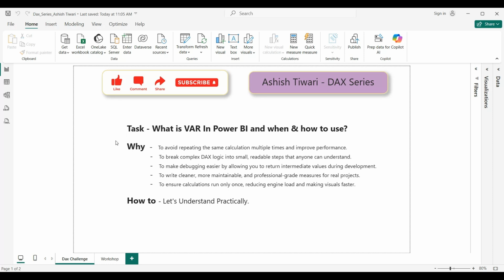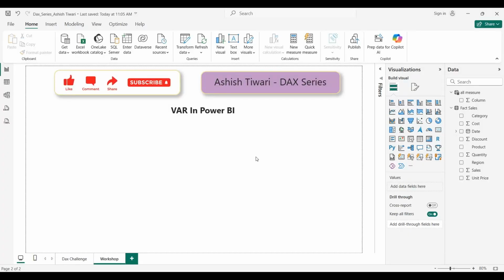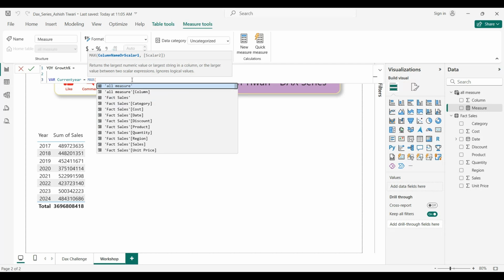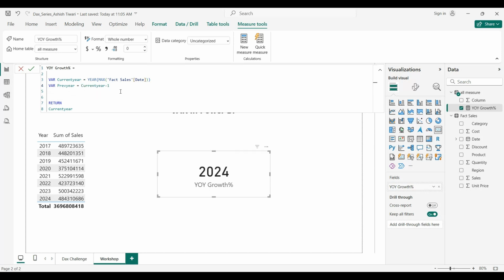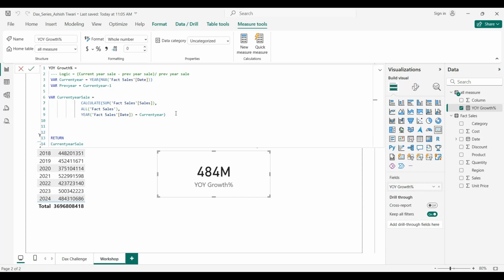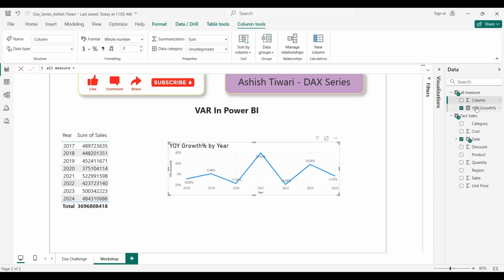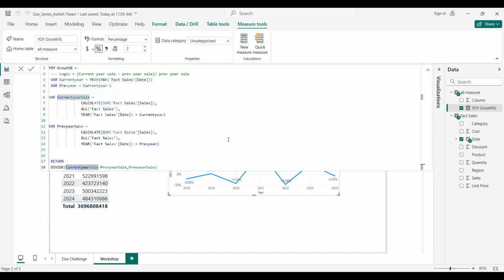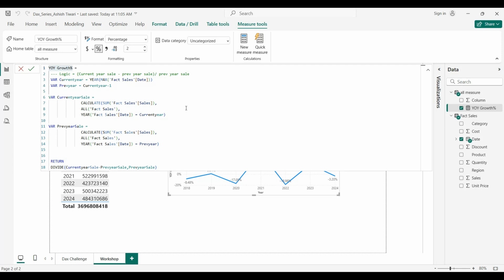Master VAR in Power BI DAX | Why Variables Matter + YOY Growth Explained | Interview Ready Guide 🚀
Variables (VAR) in DAX are one of the most powerful and important concepts every Power BI developer must master.
But most beginners either ignore them or struggle to understand why and when to use them.

In this tutorial, I explain what a variable is, why we use VAR in Power BI, how variables improve performance, readability & logic, and how to apply them in REAL business scenarios like YOY Growth Calculation.

By the end of this video, VAR will become your favorite DAX feature — and you’ll be interview-ready for any DAX variable question.

✓ What is a variable (VAR) in DAX?
✓ Why do we use VAR? (Performance, clarity, reuse, debugging)
✓ VAR vs Without VAR — side-by-side comparison
✓ How to calculate YOY Growth using VAR
✓ How VAR improves measure execution
✓ Interview-style explanation of VAR
✓ Best practices using RETURN block

🧠 Why Variables Are So Important in DAX

Variables help you:

Avoid writing long or repeated expressions

Make DAX cleaner, readable & optimized

Avoid filter context issues

Create complex logic step-by-step

This is EXACTLY why interviewers ask:

“Why should we use VAR in DAX?”
“Explain VAR with a YOY example.”
“Does VAR improve performance?”

In this video, I explain these answers in the simplest & most powerful way.

📊 YOY Growth Example Using VAR

One of the most practical uses of variables is in Year-over-Year Growth, where you calculate:

Current Year Sales

Previous Year Sales

Growth & Growth %

Using VAR makes this logic clean, readable AND scalable for dashboards.

Definition of Variables (VAR … RETURN)

How variable stores temporary values

Reusing calculations inside measures

VAR inside CALCULATE & FILTER

Nested variables

Using RETURN to control output

Real-time debugging using VAR

How to simplify complex DAX measures

🎯 Perfect for:

✔ Data Analysts
✔ Power BI Developers
✔ Interview Preparation
✔ Dashboard Optimization
✔ Anyone learning DAX from Zero to Hero